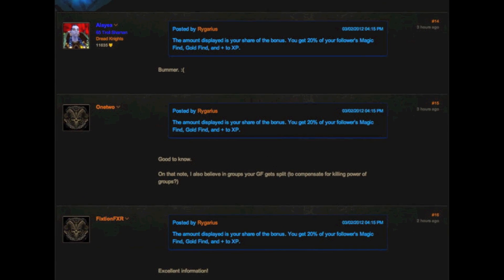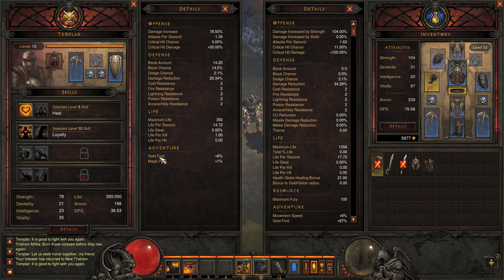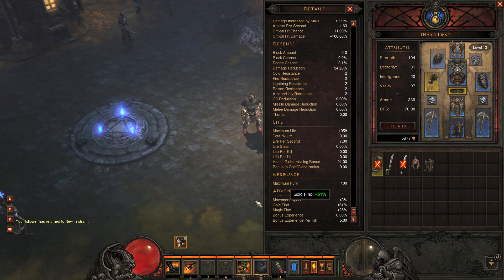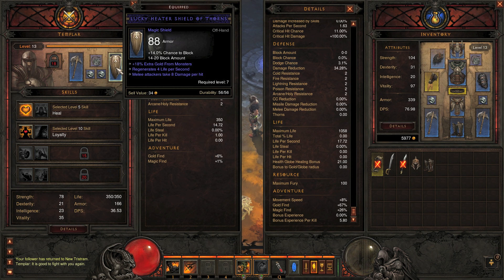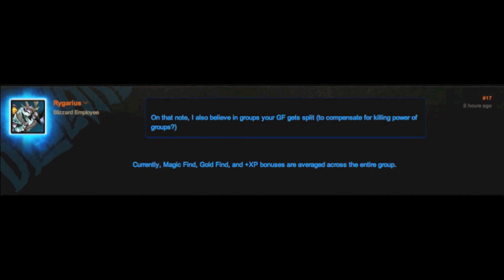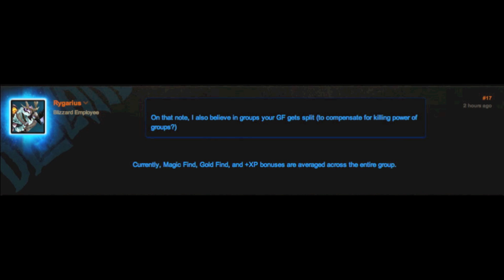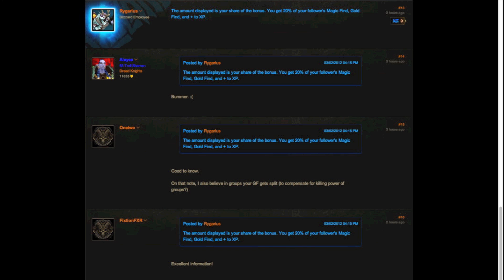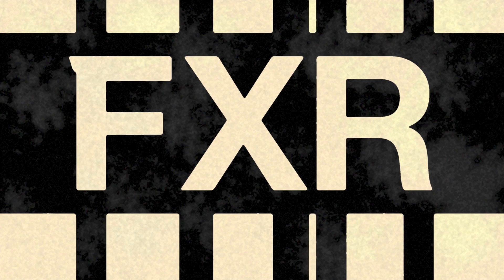Diablo III Beta - Magic Find + Gold Find +Experience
FixtionFXReality presents: Magic Find Discussion

The latest blue posts have given us insight into how Magic Find + Gold Find + Experience bonuses work with your Follower and in Co-Op situations.  Here we briefly demonstrate the follower bonuses and I give a quirky opinion on Co-Op situations.

FixtionFXR

Eternal Conflict @ d2jsp (D3 Guild)

TTTT